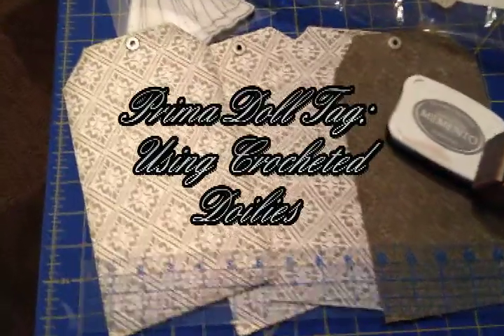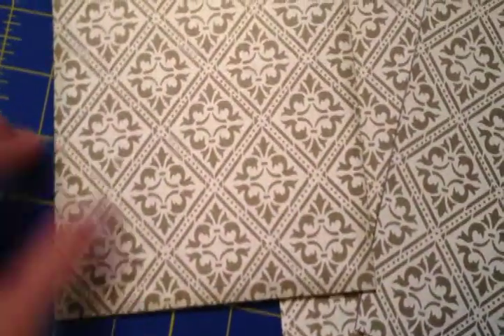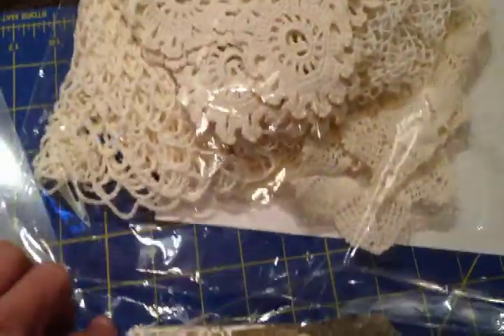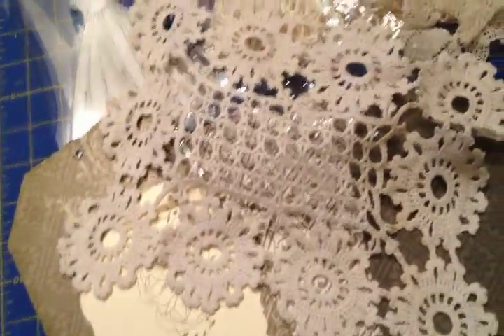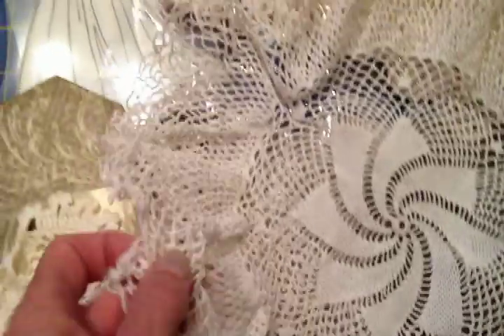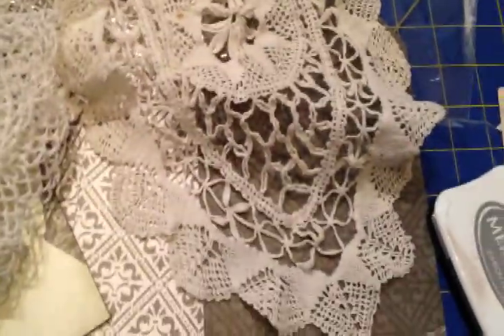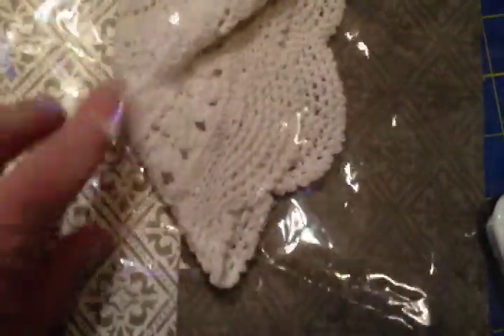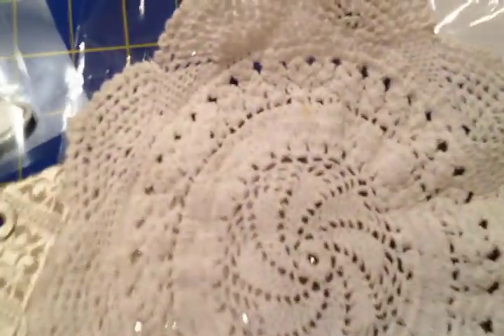Prima Doll Tag:Using Vintage Doilies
Tag measurements, inking edges, and consideration of a variety of crocheted doilies for layering effect. So many choices!